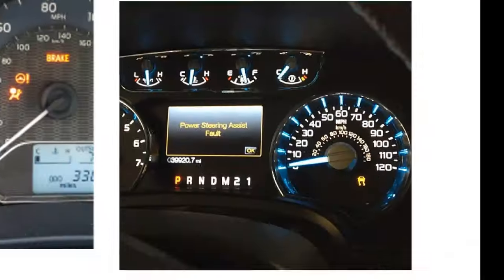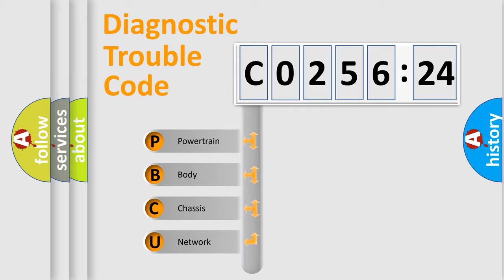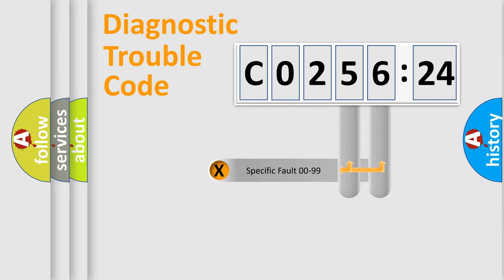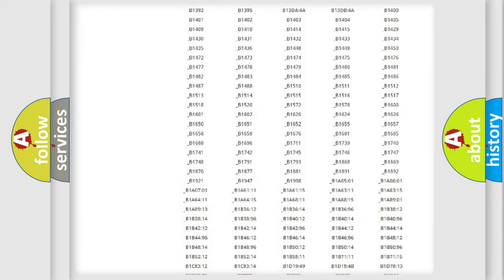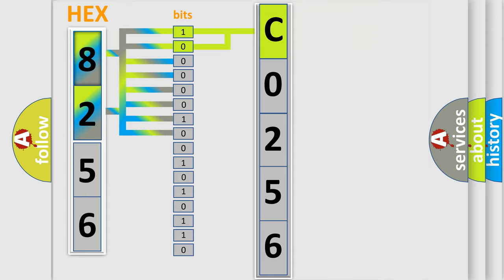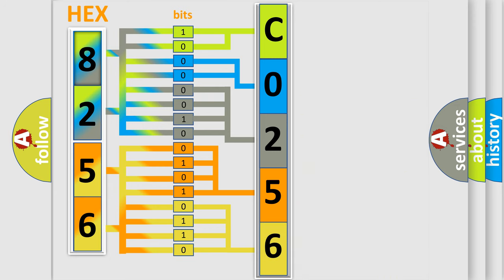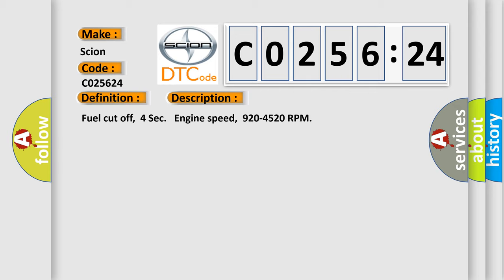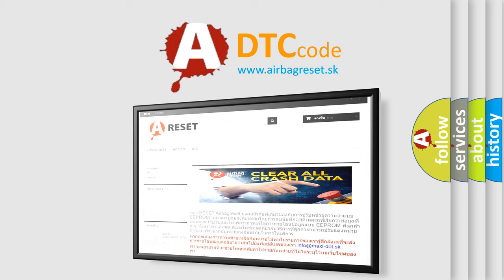DTC Scion C0256-24 Short Explanation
Contents:
0:21 Basic DTC analysis according to OBD2 protocol standard.
1:48 Insight into programming
2:58 A diagnostically understandable description of the Diagnostic Trouble Code
3:05 Basic error definition

Make:
Scion
Code:
C0256 24
Definition:
Vehicle Speed Sensor A Range or Performance
Description:
Fuel cut off,4 Sec. Engine speed,920-4520 RPM
Cause:
Check for signal,voltage and groundCheck harness for open or shortCheck connector for damage.